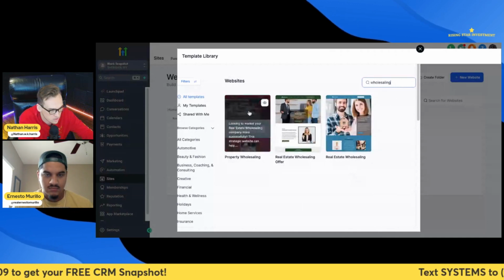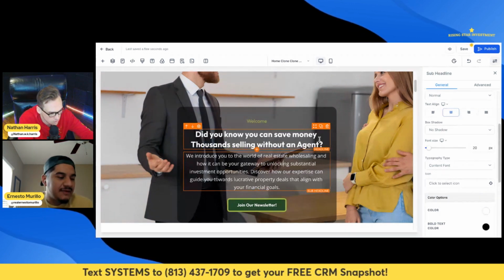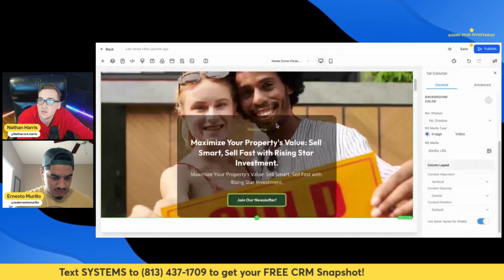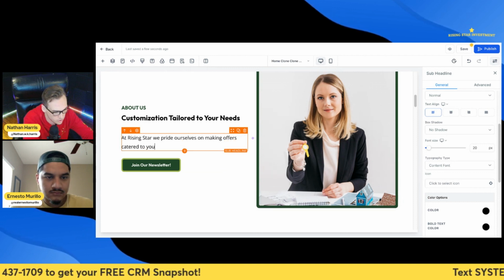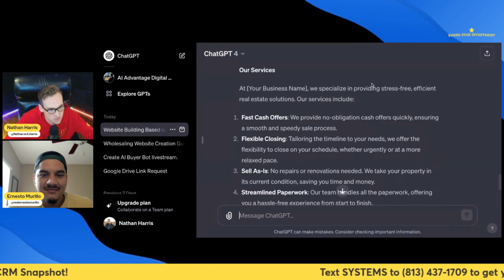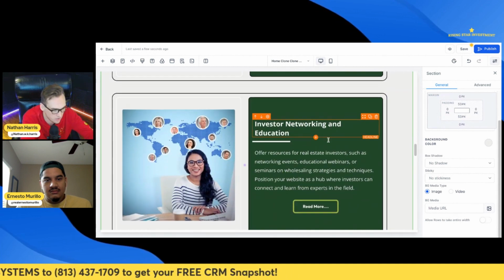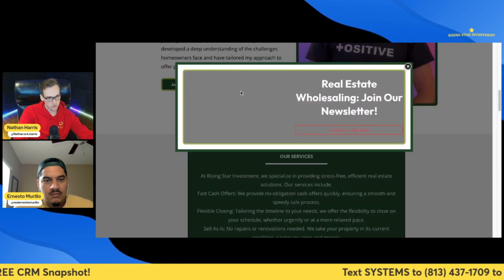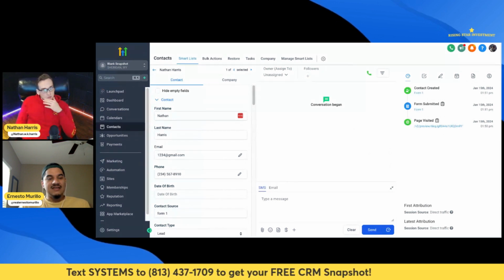How to Build an AI powered website in under 30 Mins Go High Level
Got Deals in Florida? Send them to us and we will underwrite if for you, FREE 🔥